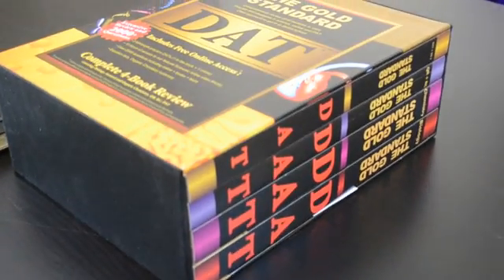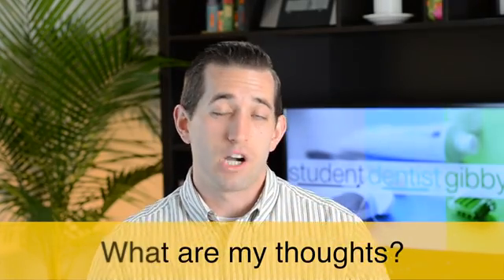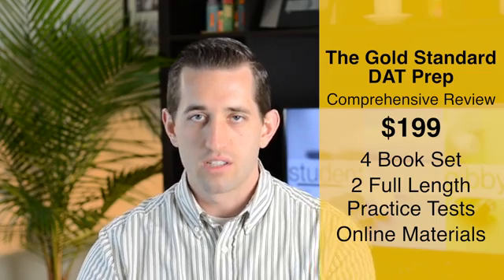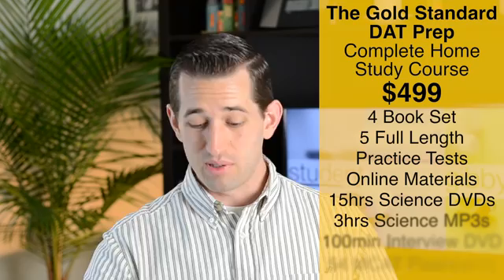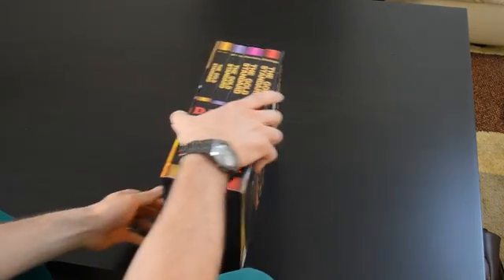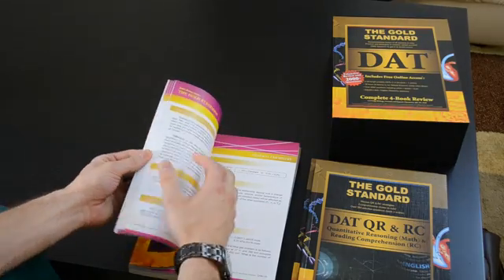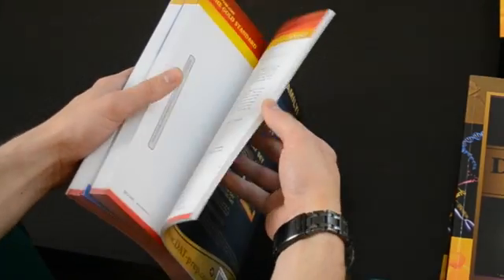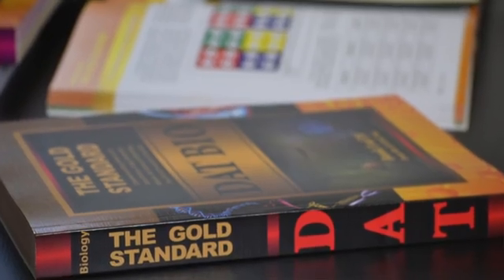The Gold Standard DAT REVIEW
DAT Preparation materials! In this video I review NEW DAT preparation materials by The Gold Standard DAT. I go over their book set and share my thoughts about their materials. The book set seen in the video will be generously given randomly to those who enter the free giveaway.